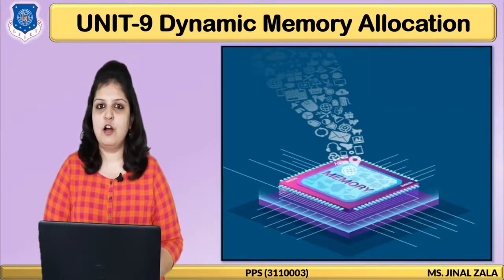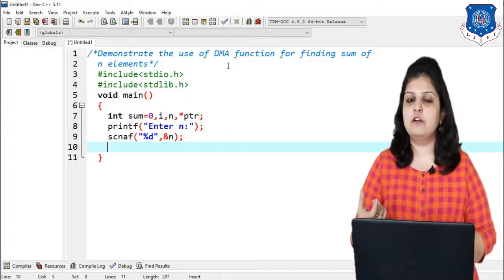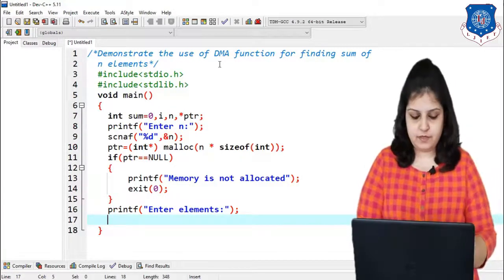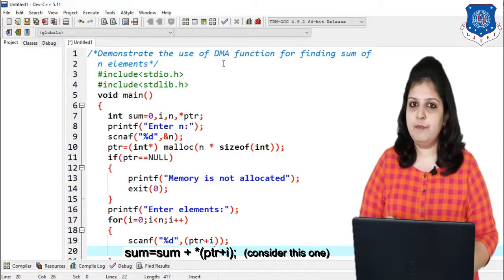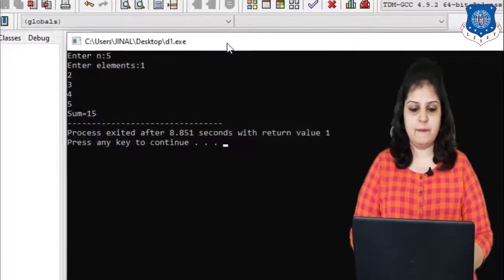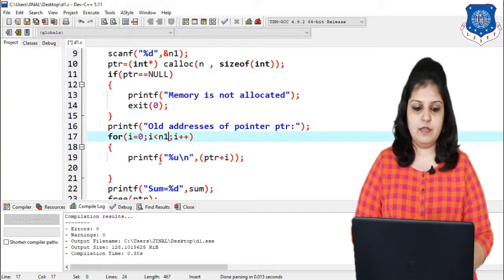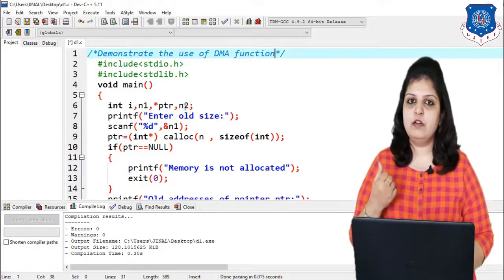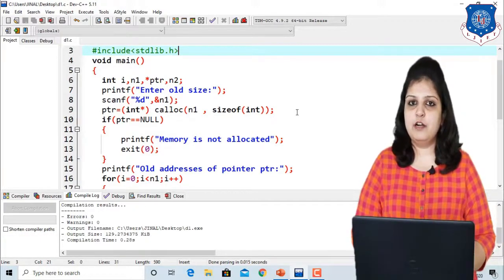Lec-43_DMA Practicals | Programming for Problem Solving | First year Engineering